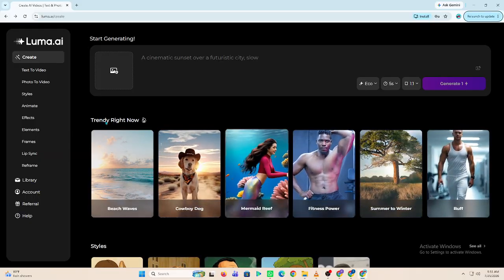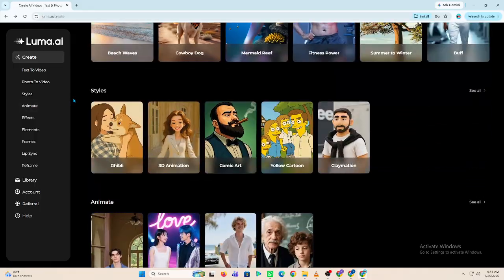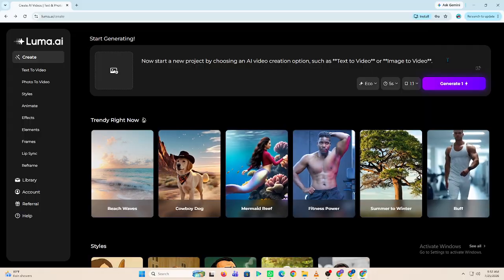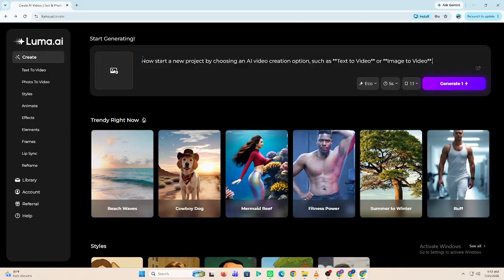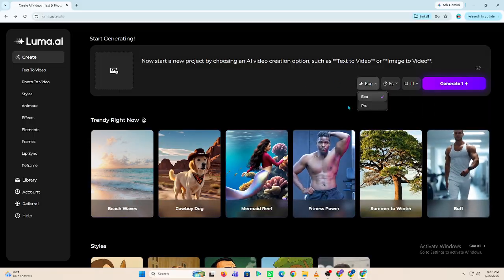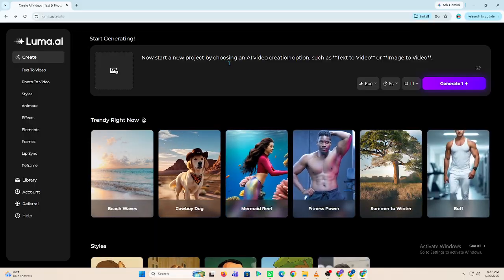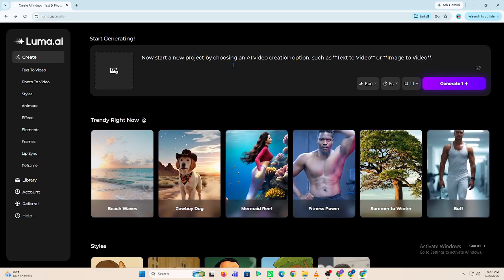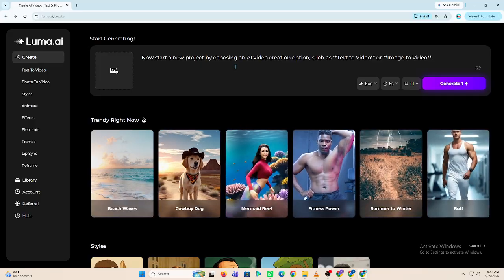How to Generate Videos from Text in Luma AI Full Guide 2026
Learn how to generate videos from text in Luma AI with this complete 2026 step-by-step guide. In this tutorial, you will discover how to turn written ideas and detailed text prompts into engaging AI-generated videos using Luma AI. Learn how to create an account, access the video generation tools, write effective prompts, and generate videos based on your creative vision.

We will also cover how to describe subjects, environments, actions, camera movements, lighting, and visual styles to improve your results. You’ll learn how to create cinematic scenes, realistic animations, storytelling sequences, marketing visuals, social media content, and other AI-generated videos from simple text instructions.

Whether you are a beginner, content creator, YouTuber, filmmaker, marketer, designer, or AI enthusiast, this guide will help you successfully generate videos from text in Luma AI and build an effective AI-powered video creation workflow.